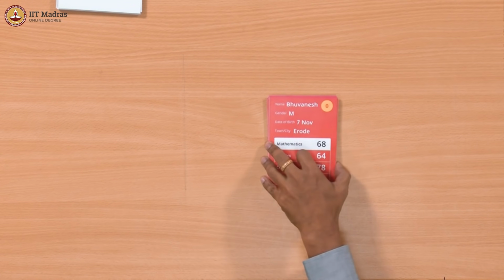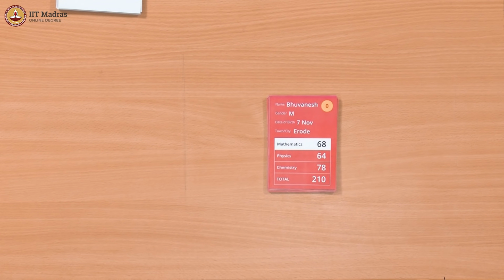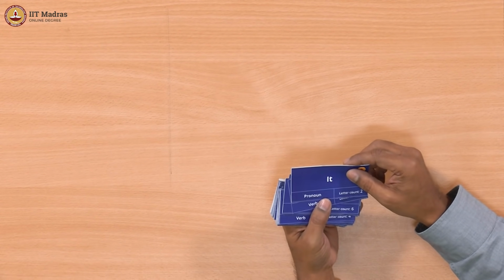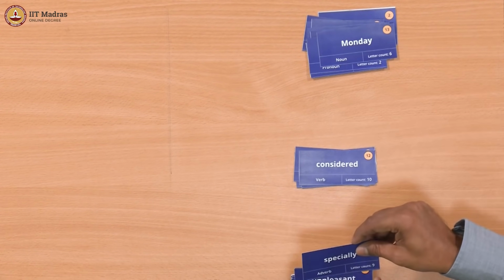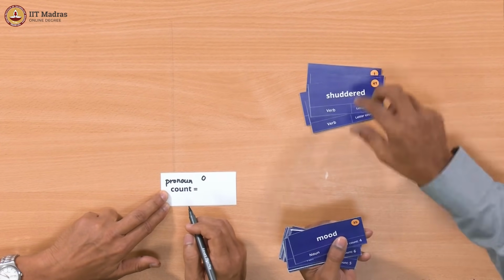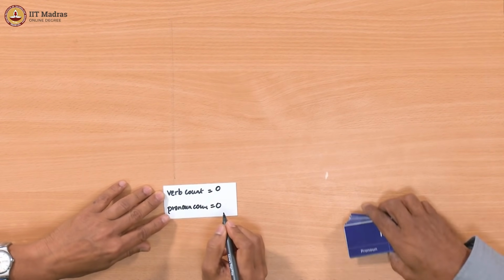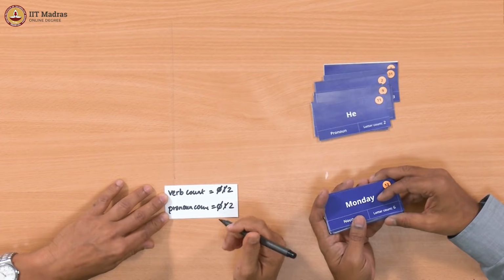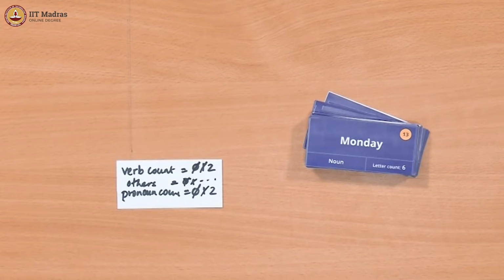W1_L1.2: Concept of variables, iterators and filtering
Video Overview
 In this lecture, Professors Venkatesh and Mukund use a deck of cards to demonstrate key strategies for counting and analyzing data. You'll learn how to efficiently track values using variables, apply filters to focus on specific categories, and perform multiple calculations at once. The session emphasizes the power of iteration in both programming and data analysis, showing how simple loops and conditions can help process complex datasets. This foundational approach equips learners with practical skills in computational thinking and algorithmic problem-solving.